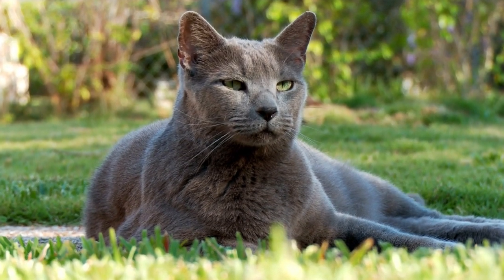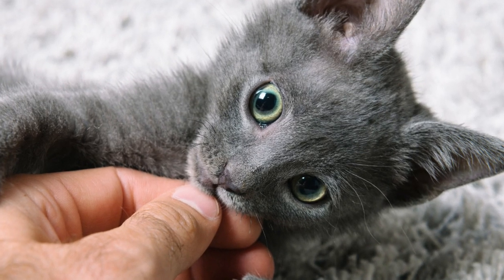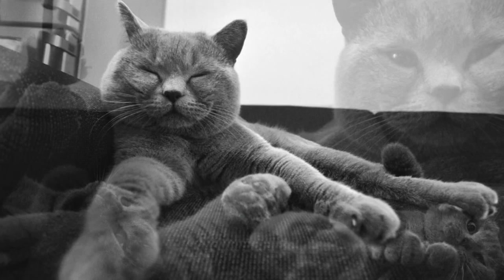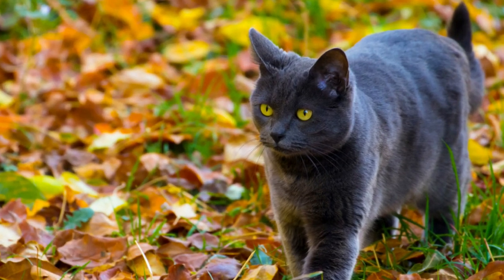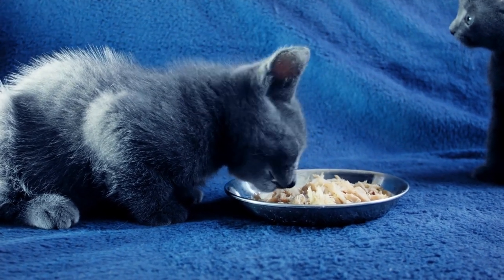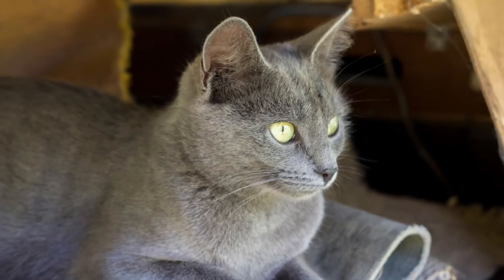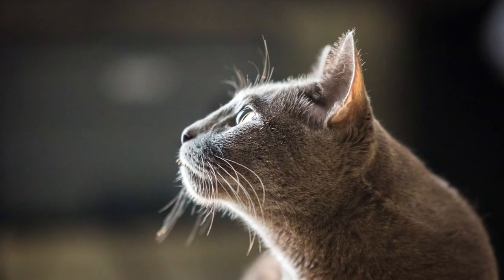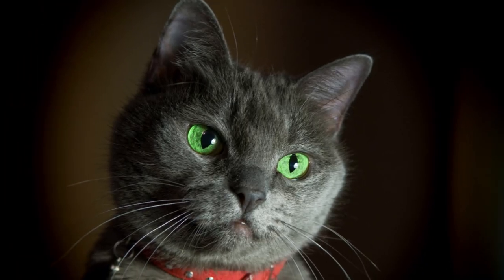RUSSIAN BLUE CAT 101 - Watch This Before Getting One!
Russian blue cat 101! In this video, we share everything you need to know about Russian blue cats, from history to personality and traits.